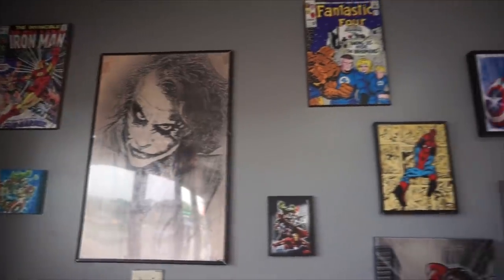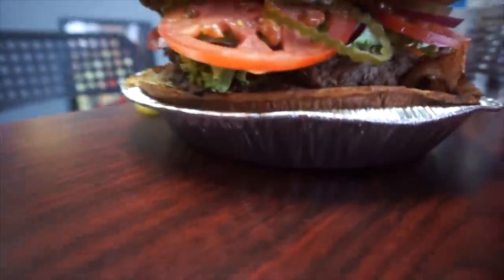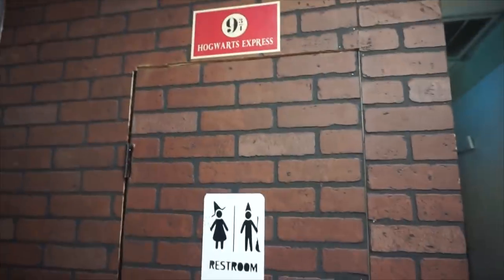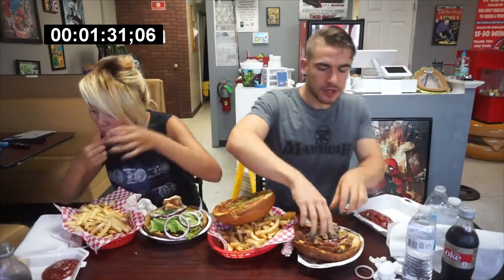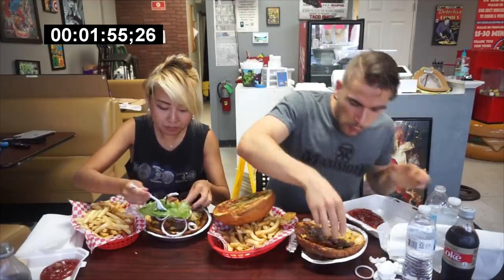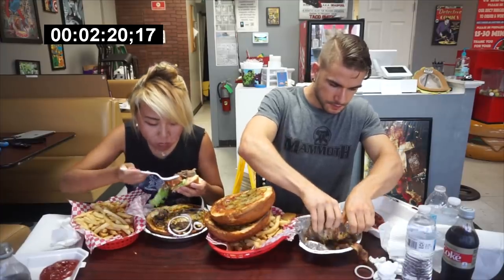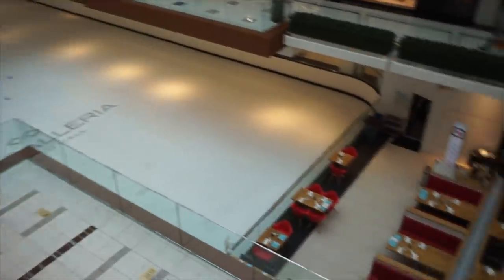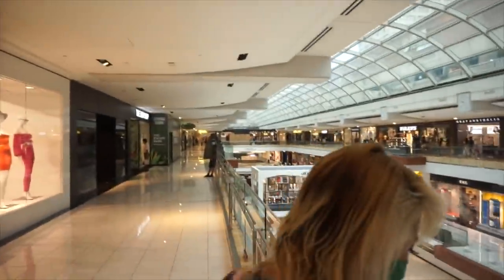BIG Burger Challenge in Houston Texas! With Randy Santel Record | Man Vs Food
A Giant Texas Burger Challenge that is not for the faint of heart!
A burger challenge in a comic & Harry Potter shop? This is the Busta's burger challenge with a Randy Santel Record! This was about 6lb challenge, with 4lbs of beef, Hawaiian roll buns, and fries! Can we defeat it in the time limit to get the meal for free?

Send me stuff to eat/review :) :
Joel Hansen